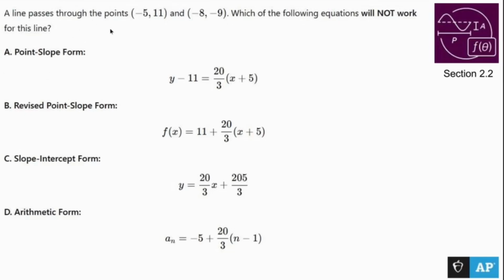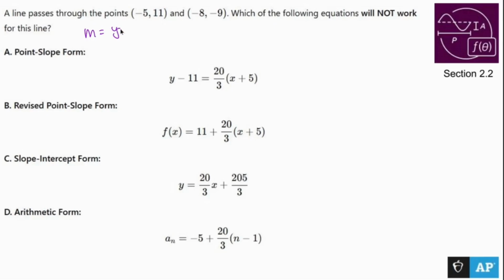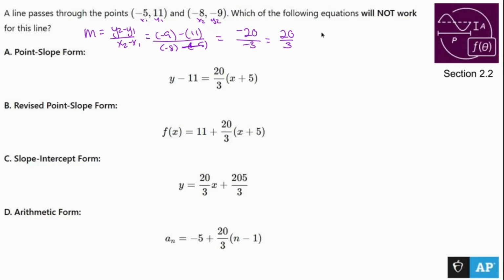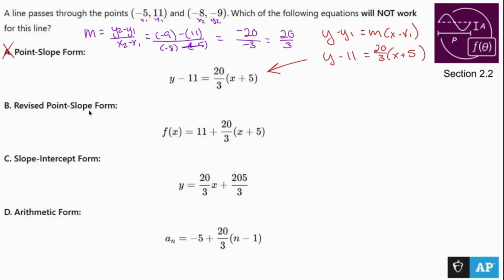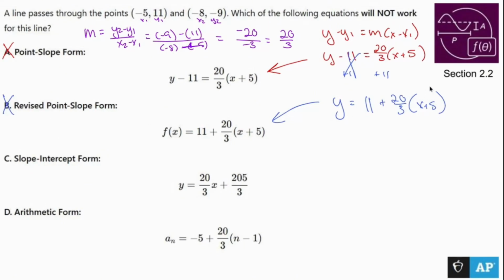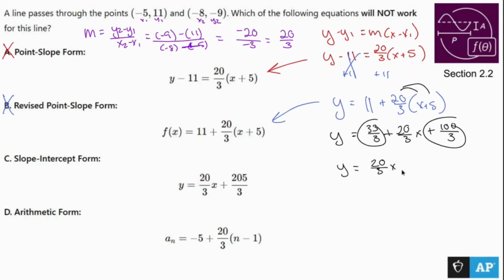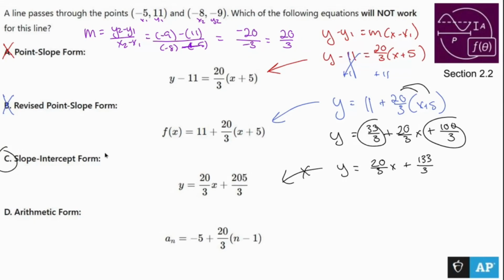AP Precalculus Section 2.2 Example: Writing Several Linear Equations Through Two Points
In this example, you are given two points on a plane and asked to write linear equations that pass through them. A linear equation represents a straight line, and it can be written in different forms depending on which point or slope you start with.

Step One: Understand the points

Suppose the two points are given with specific coordinates. These points tell you where the line must pass.

Step Two: Find the slope

The slope measures how steep the line is. To find it, imagine how much the line rises or falls for each step to the right. This is the ratio of the vertical change to the horizontal change between the two points.

Step Three: Use the slope with a point

Once you know the slope, you can write an equation of the line by starting at one of the points and describing how the line rises and runs. This gives one valid equation.

Step Four: Use the slope with the other point

You can also start at the other point and describe the same slope from that location. This gives a second valid equation.

Step Five: Interpret

Both equations describe the same line. The different forms just show different ways to start at a point and use the slope to reach any other point on the line.

In summary:
To write several equations for a line through two points, find the slope, then use the slope with each point to create multiple, equivalent linear equations.

1.1 Change in Tandem
1.2 Rates of Change
1.3 Rates of Change in Linear and Quadratic Functions
1.4 Polynomial Functions and Rates of Change
1.5 Polynomial Functions and Complex Zeros
1.6 Polynomial Functions and End Behavior
1.7 Rational Functions and End Behavior
1.8 Rational Functions and Zeros
1.9 Rational Functions and Vertical Asymptotes
1.10 Rational Functions and Holes
1.11 Equivalent Representations of Polynomial and Rational Expressions
1.12 Transformations of Functions
1.13 Function Model Selection and Assumption Articulation
1.14 Function Model Construction and Application
2.1 Change in Arithmetic and Geometric Sequences
2.2 Change in Linear and Exponential Functions
2.3 Exponential Functions
2.4 Exponential Function Manipulation
2.5 Exponential Function Context and Data Modeling
2.6 Competing Function Model Validation
2.7 Composition of Functions
2.8 Inverse Functions
2.9 Logarithmic Expressions
2.10 Inverses of Exponential Functions
2.11 Logarithmic Functions
2.12 Logarithmic Function Manipulation
2.13 Exponential and Logarithmic Equations and Inequalities
2.14 Logarithmic Function Context and Data Modeling
2.15 Semi-log Plots
3.1 Periodic Phenomena
3.2 Sine, Cosine, and Tangent
3.3 Sine and Cosine Function Values
3.4 Sine and Cosine Function Graphs
3.5 Sinusoidal Functions
3.6 Sinusoidal Function Transformations
3.7 Sinusoidal Function Context and Data Modeling
3.8 The Tangent Function
3.9 Inverse Trigonometric Functions
3.10 Trigonometric Equations and Inequalities
3.11 The Secant, Cosecant, and Cotangent Functions
3.12 Equivalent Representations of Trigonometric Functions
3.13 Trigonometry and Polar Coordinates
3.14 Polar Function Graphs
3.15 Rates of Change in Polar Functions

/ nickperich

Nick Perich
Norristown, Pa